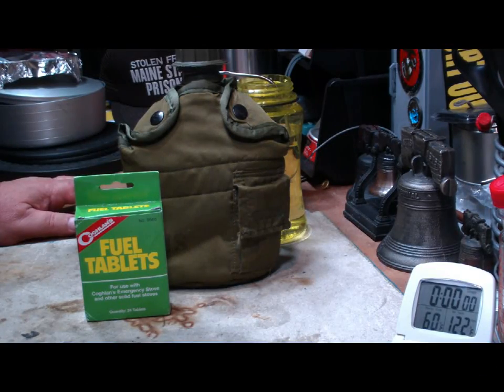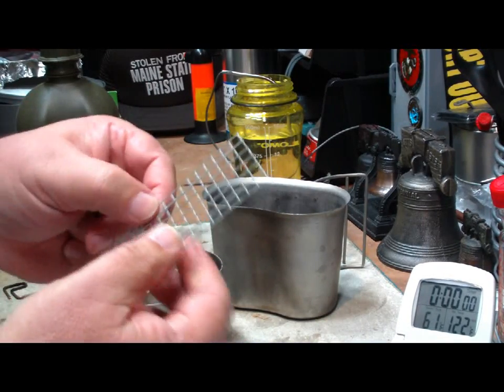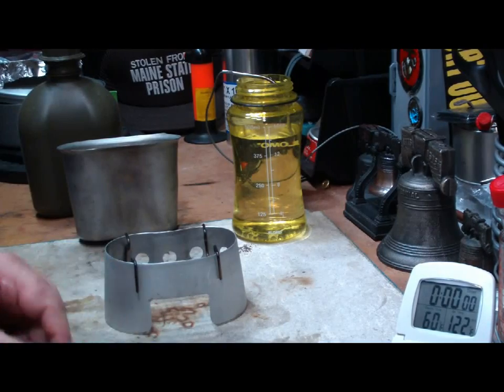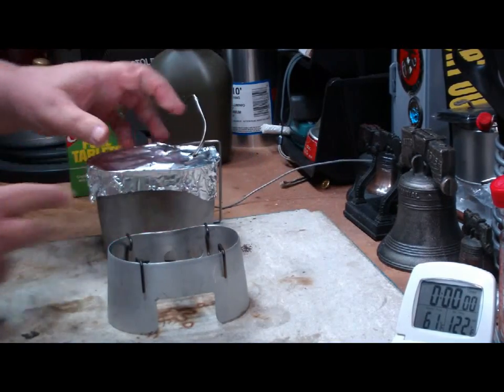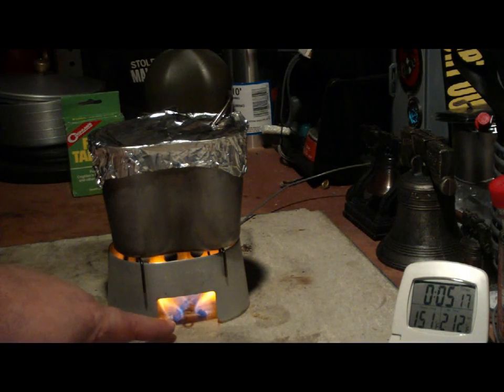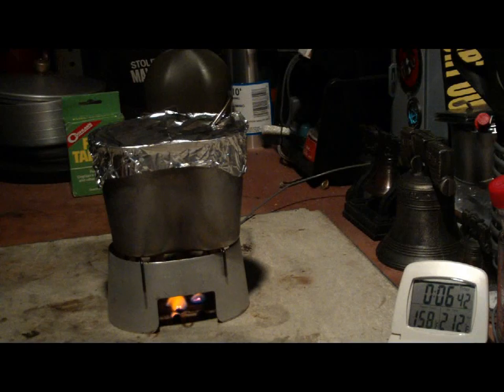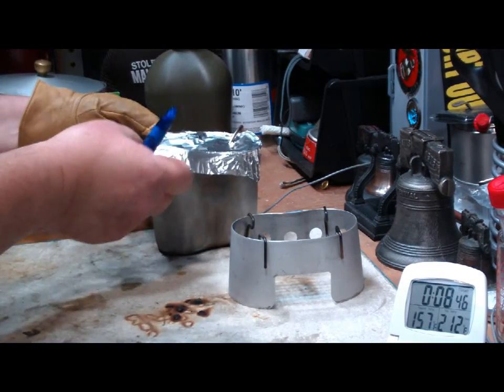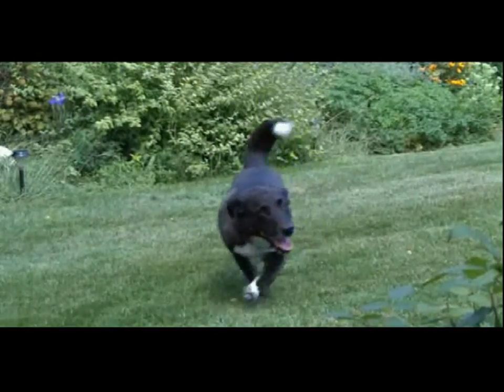Esbit Canteen Cup Stove with Mod 1 using Coghlan's Fuel Tablets - Boil Test #2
In this video I do another boil test using the canteen cup stove/Coghlan's Fuel Tablets combination including several requests for changes. I also show the modification (Mod I) I've made for my Canteen Cup Stove again so people can see better what I did.

Lab0150 - Canteen Cup Stove with Mod 1 using Coghlan's Fuel Tablets - Boil Test #2
Title: Esbit Canteen Cup Stove with Mod 1 using Coghlan's Fuel Tablets - Boil Test #2
Room temp: 62.6°
Humidity: 40%
Weather condition: Sunny
Burner:Canteen Cup Stove - Mod 1
Stove/Pot stand:Canteen Cup Stove - Mod 1
Pot: Canteen Cup
Fuel: Coghlan's Fuel Tablets
Amount of fuel: 1 tablets
Amount of water: 2 cup(s)
Water temp at start: 61°
Time to boil : NA
Time to run-out: 7 minutes 30 seconds
Water temp at run-out: 159°
Note: Residue on bottom of canteen cup.